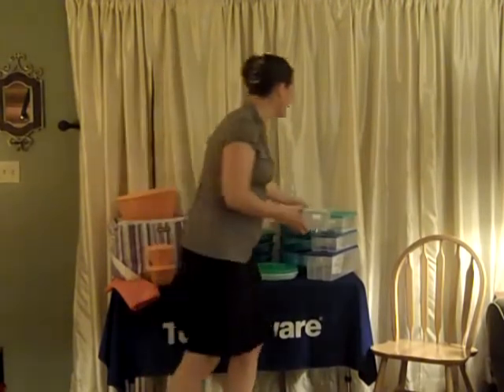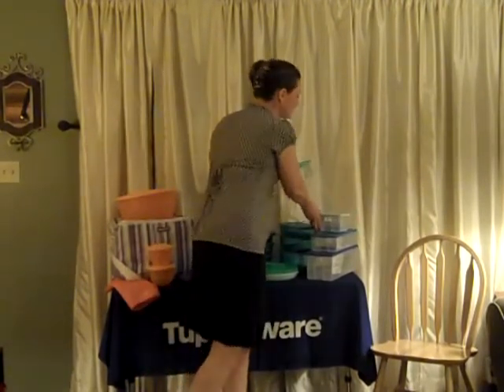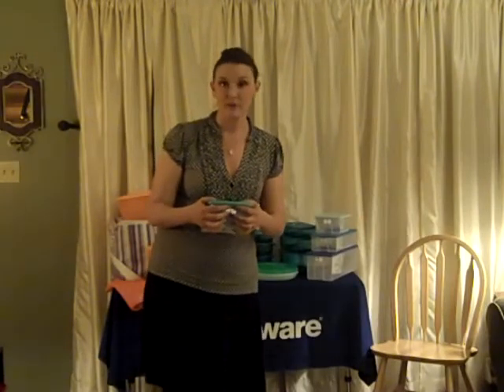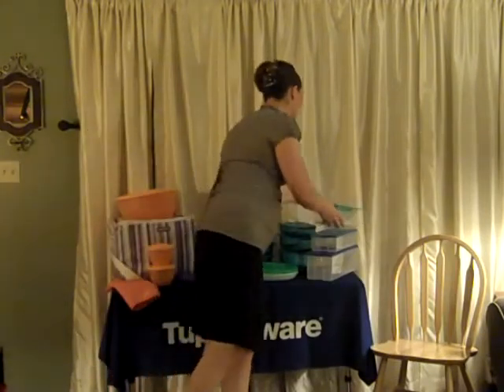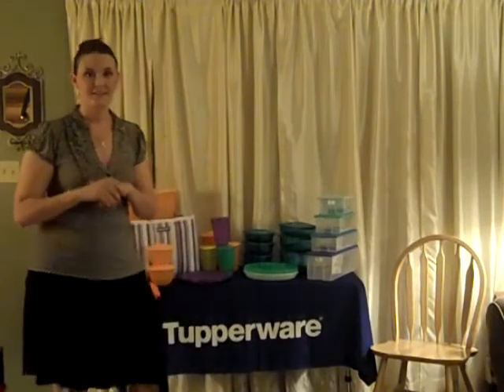Star Search Ellen Lewis 2010-2